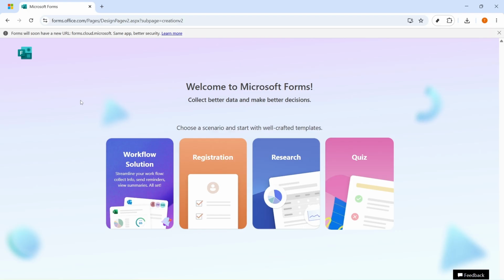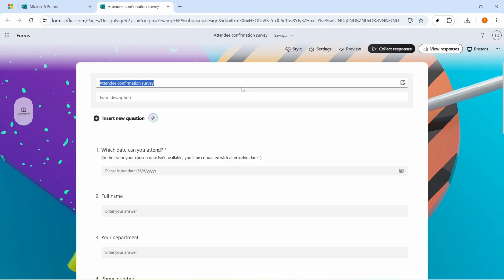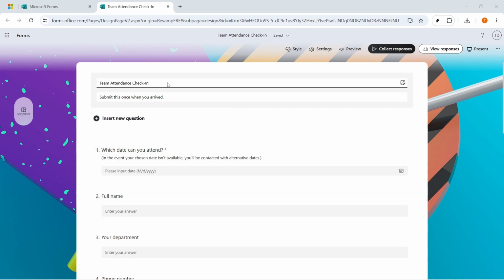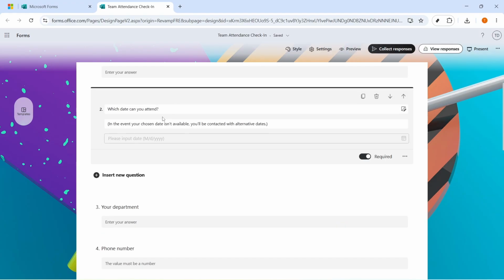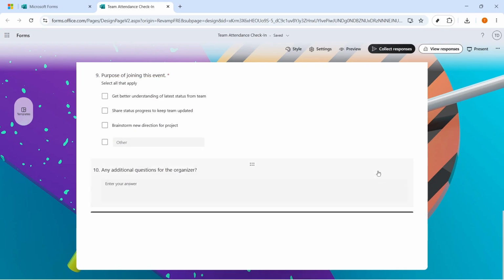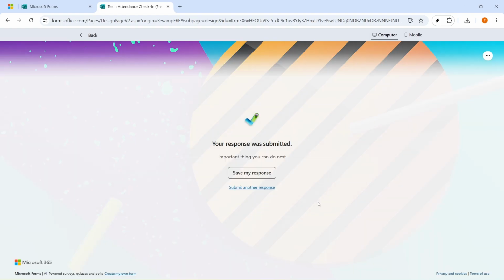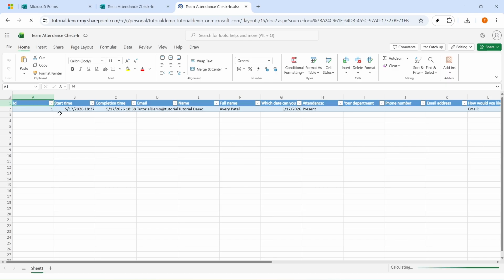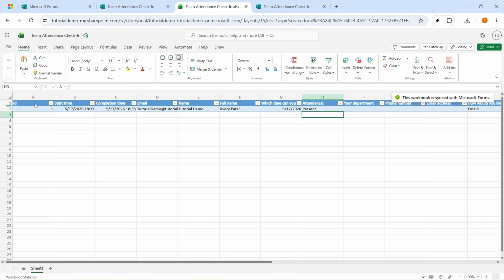How to Use Microsoft Forms for Attendance (Attendance Sheet Flow)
Need to track attendance in Microsoft Forms without juggling spreadsheets or sign-in sheets? This quick tutorial walks you through choosing a registration template, renaming your form, setting up a Full name field and an Attendance status question with Present, Late, and Excused options, testing a submission, viewing responses in Excel, and copying a shareable link. Perfect for team leads, teachers, and event organizers who need a simple check-in flow.